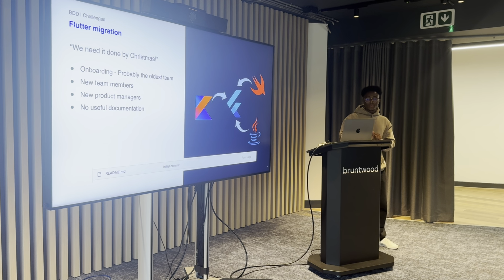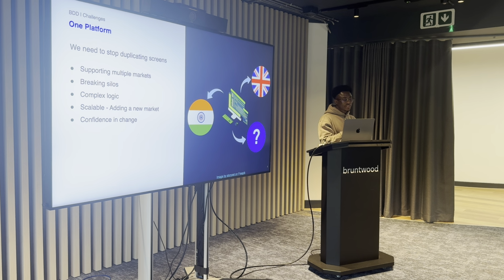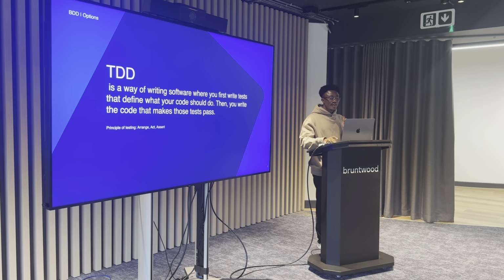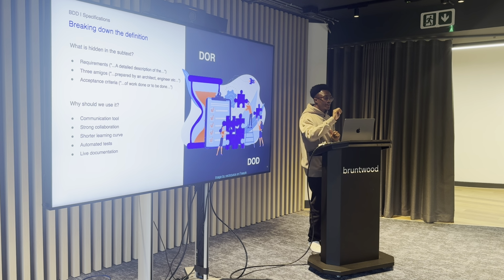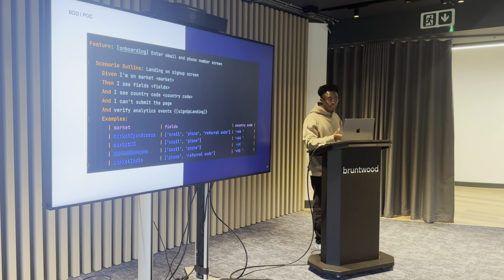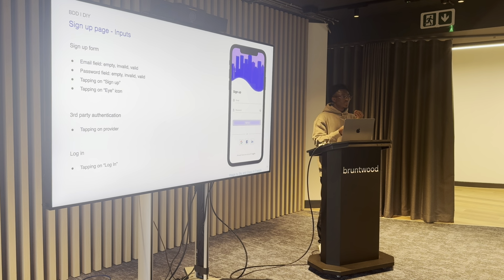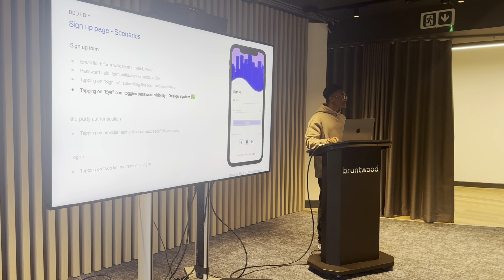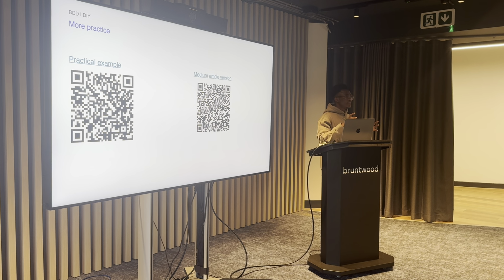Flutter Thrive - Duncan Adjei: The boring test but better - BDD?